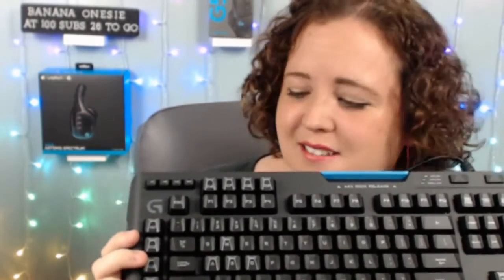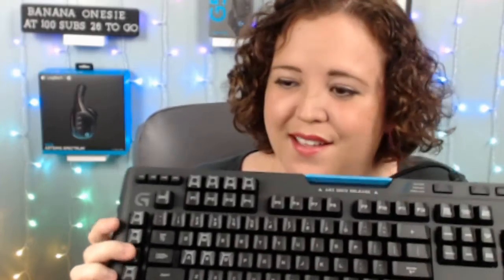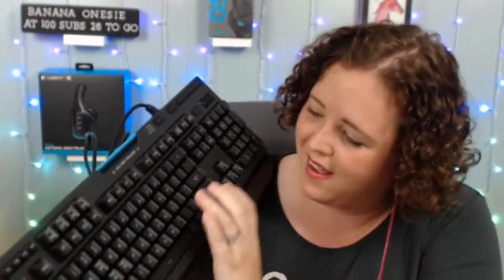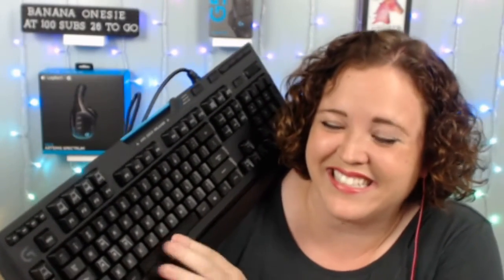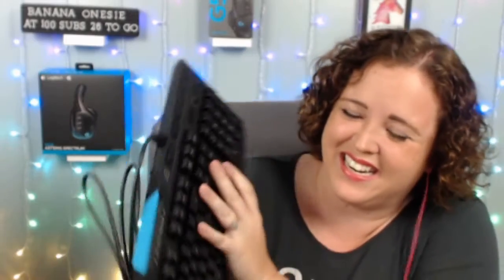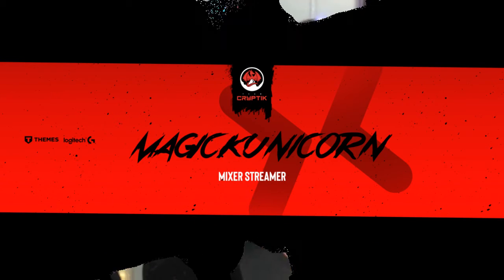Logitech Gear Unboxing Video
Big thanks to Team CryptiK for hooking me up with this amazing gear!!! I'm spoiled, and grateful.

Catch me live on Mixer weeknights at 9pm EST, and Saturdays at 9am EST